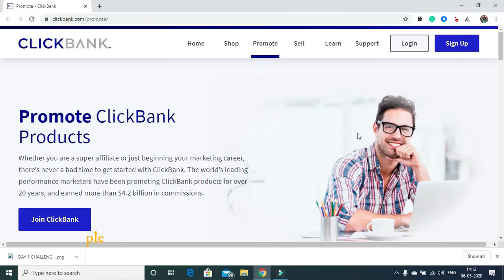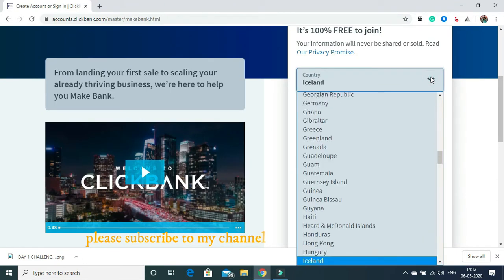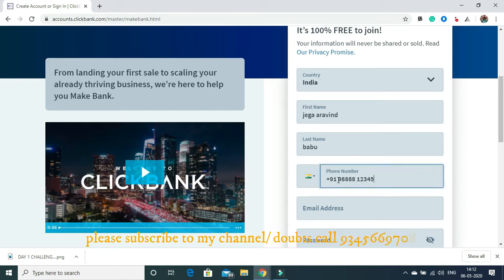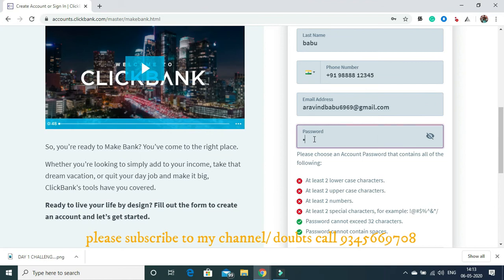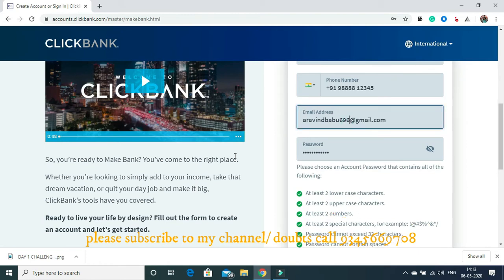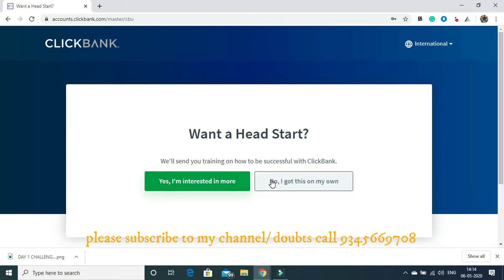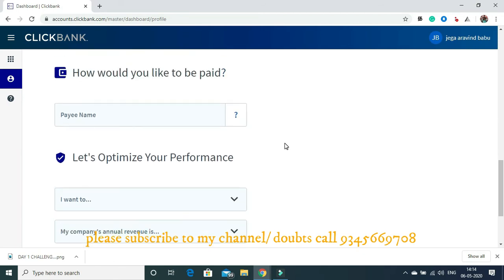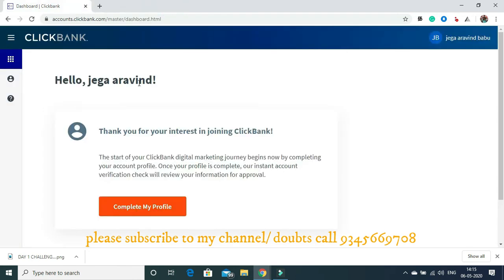DAY 7 AFFILIATE MARKETING BEGINNER TO EXPERT 30 DAYS 1000$ CHALLENGE ENGLISH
1 year free domain on hostgator hosting plans